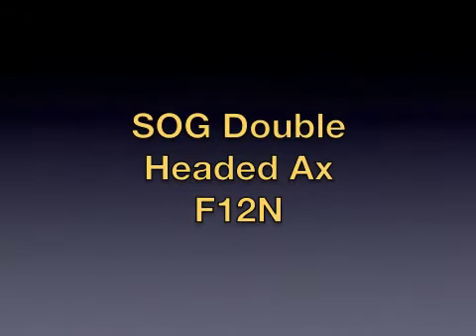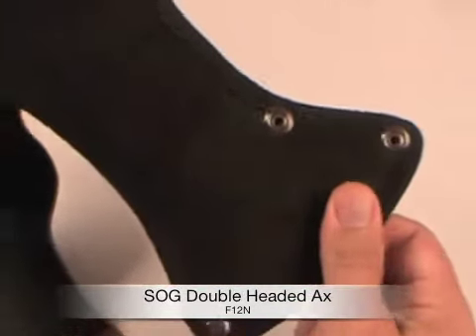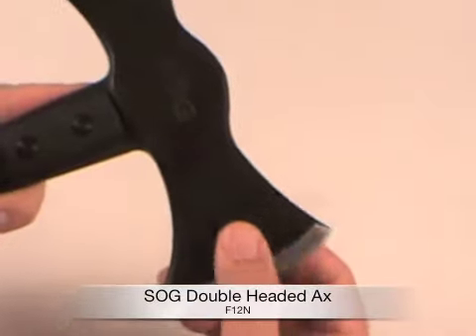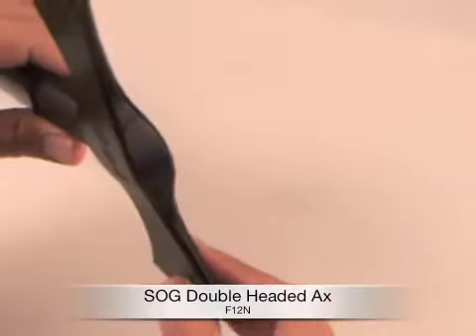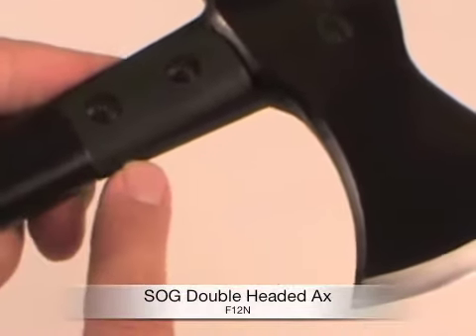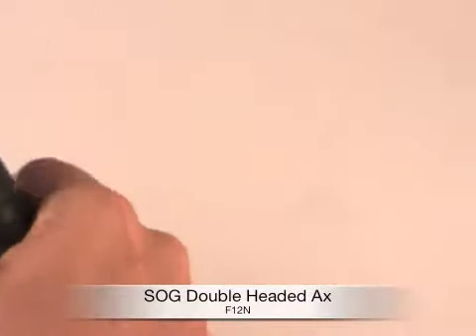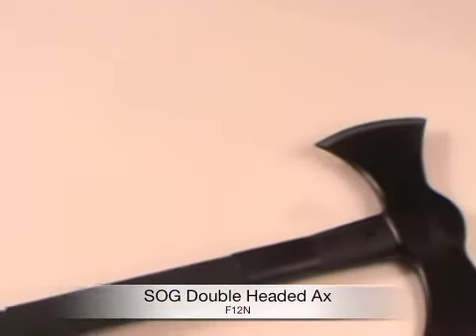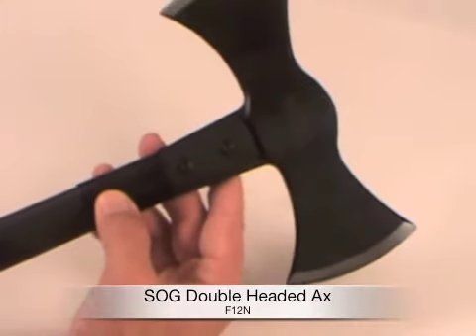SOG Double Headed Ax (F12)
Review of the SOG Double Headed Hand Axe.  Great for chopping and splitting wood.  Use on hunting and camping trips.